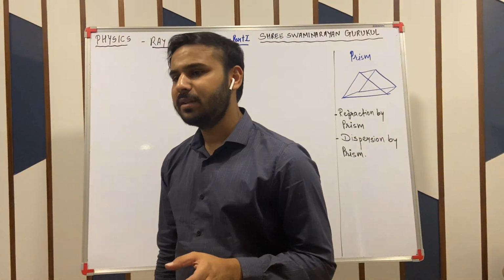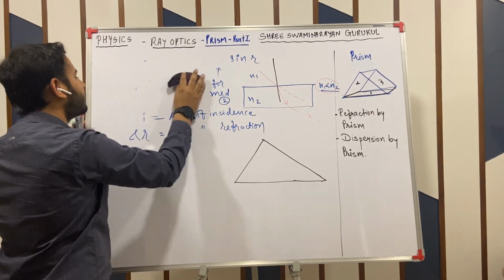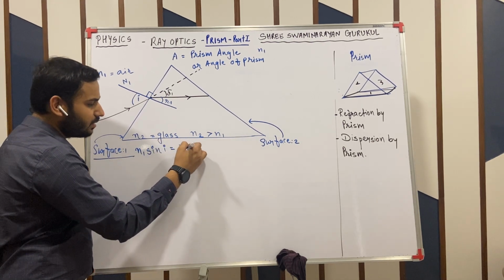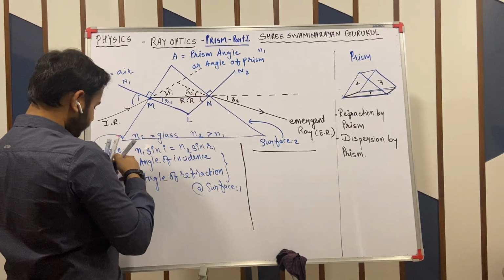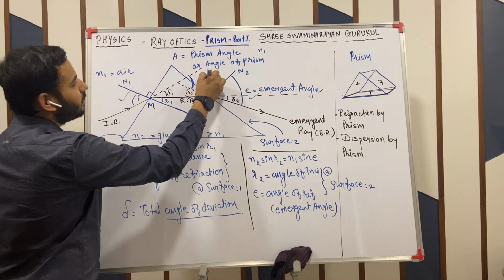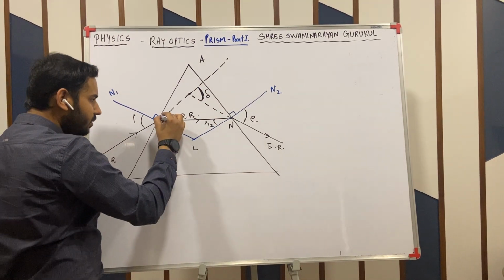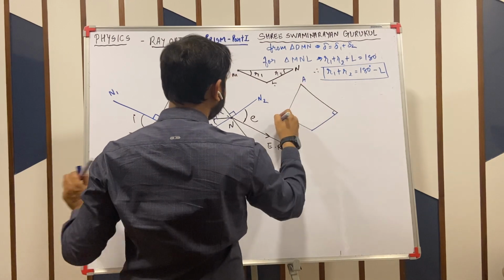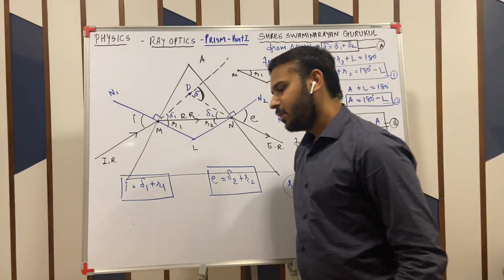PHYSICS | RAY OPTICS | PRISM Part 1| REFRACTION BY PRISM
By Ankit Parekh ( Shree Swaminarayan Gurukul Bhavnagar)